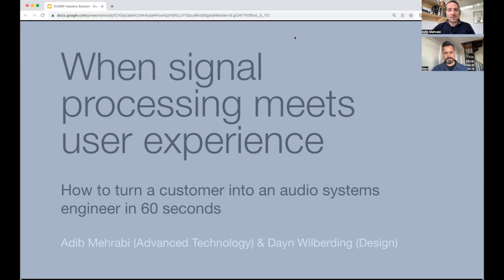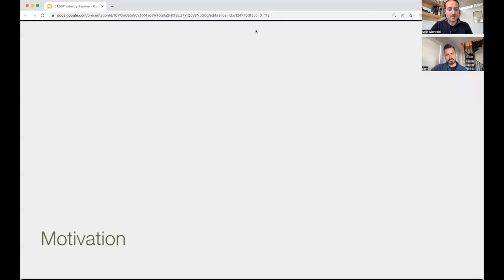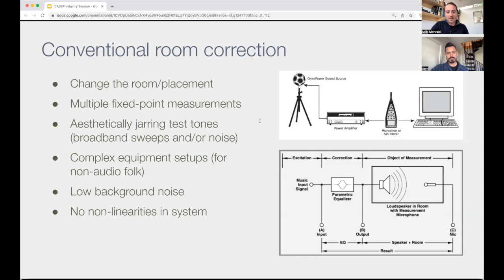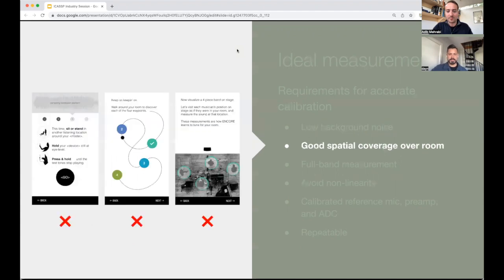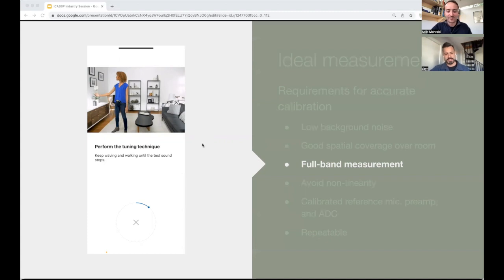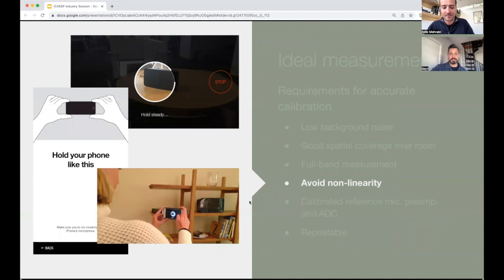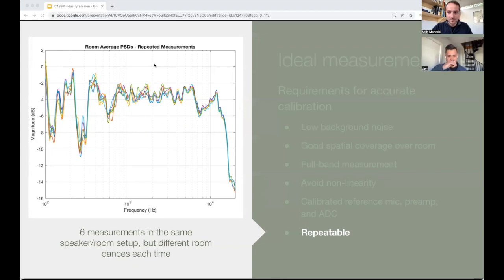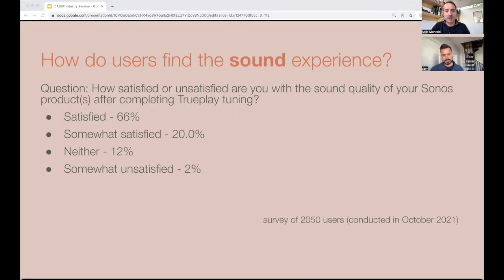Innovation Case Study – Sonos Trueplay: When signal processing meets UX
Presentation from 2022 ICASSP
Adib Mehrabi - Sonos Advanced Technology
Dayn Wilberding - Director of Product, Design Innovation